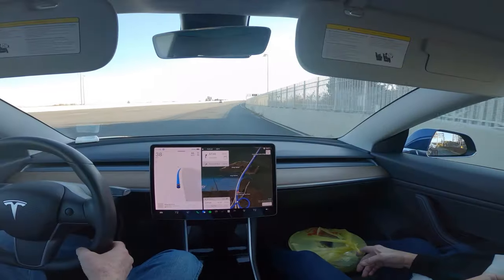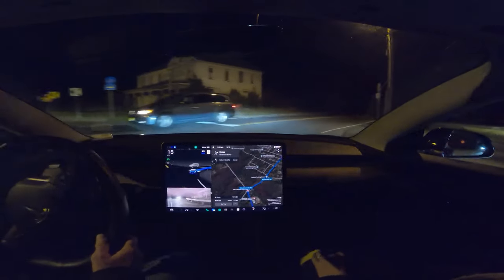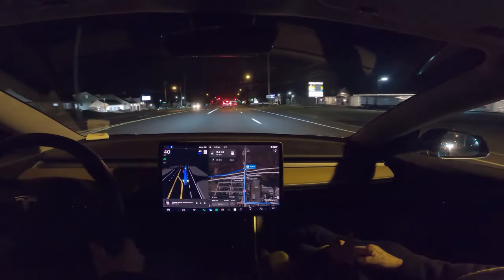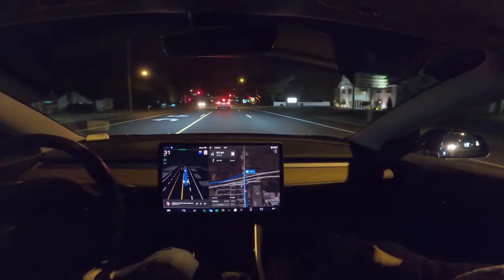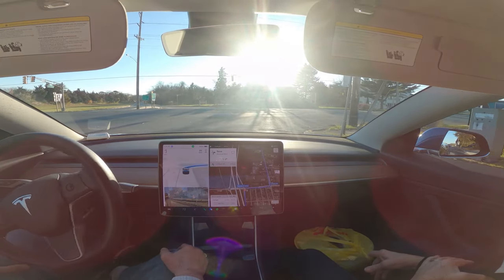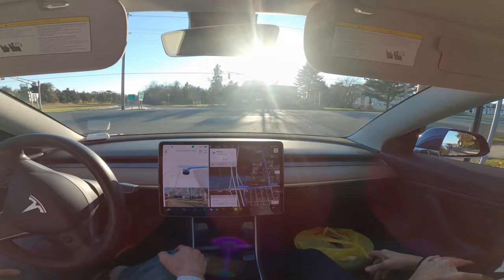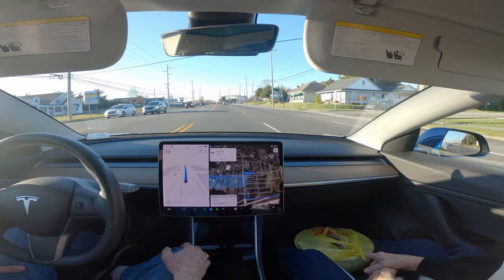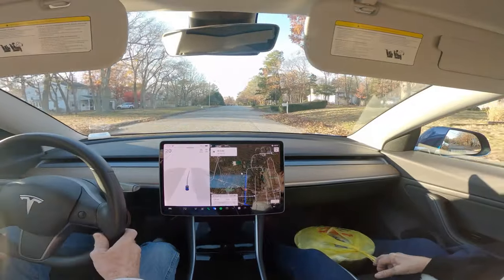Tesla FSD Beta 11.4.7.3 Compilation #23